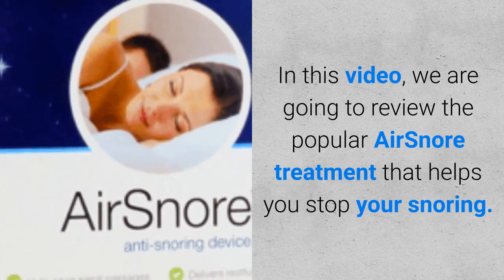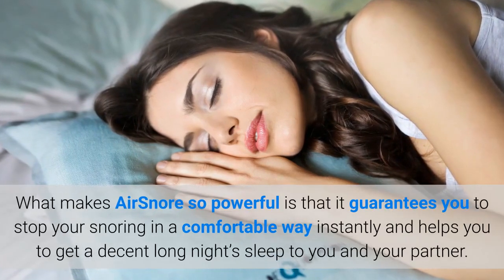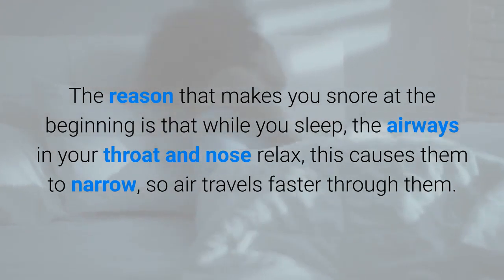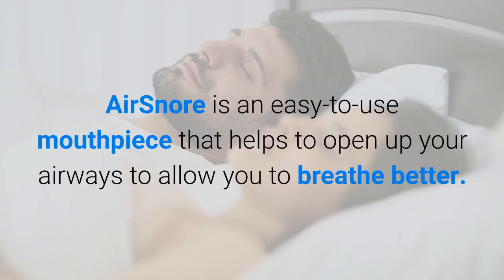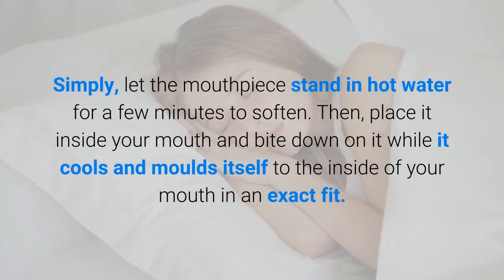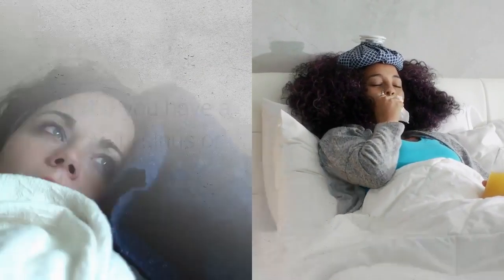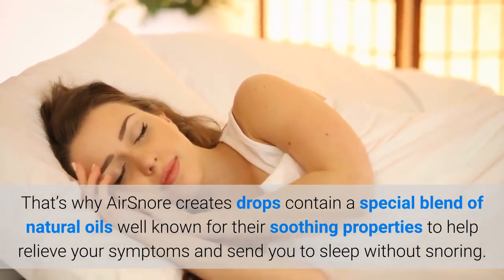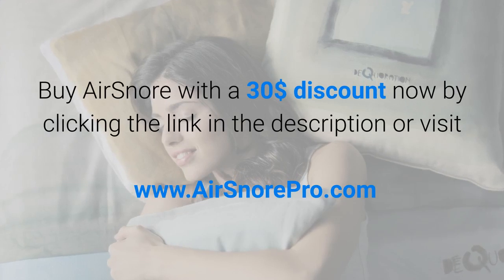Where Can I Buy A Snore Guard | Best Way To Cure Snoring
Where Can I Buy A Snore Guard: Click The Link To Order - If you are looking for an instant way to get rid of your snoring then you should check AirSnore.

What makes AirSnore so effective is that guarantee to you stopping you from snoring in a comfy method immediately, and aids you to get a decent long evening's sleep to you and also your partner
Many other stop snoring mouthpieces will press your jaw into an uneasy placement. however AirSnore mouthpiece gently relocates your jaw into a setting that will quit your snoring without causing you any kind of pain or pain

The factor that makes you snore is that while you sleep, the airways in your throat and nose unwind. This cause them to narrow, so air journeys quicker via them. As you take in as well as out, this faster flow of air makes the soft cells in the back of your mouth, nose and also throat vibrate and also This is what makes you snore.
Snoring often trigger you sore throat in the early morning, daytime exhaustion, irritability and also migraines, however with AirSnore therapy you can do away with these troubles.

AirSnore is easy to make use of mouth piece aids to open your airways to allow you to breathe better, as well as it ensures your respiratory tract continue to be open and clear so you can breathe easily and undisturbed all night long
This mouth piece is simple to make use of tool and there's no special suitable required by your dentist and it prepares to use in only couple of mins
They advise you to clean your AirSnore mouthpiece after every usage by Soaking your gadget for 10-15 minutes in cool water mixed with a little toothpaste and also let it air completely dry prior to using it again. Conversely, you can additionally use denture cleansing solution to cleanse your tool.

Yet what happens if you have cool, cough, sinus or chest infection?
Typically these signs and symptoms obstructed your air passages and make it harder to take a breath appropriately as well as make you to snore

That's why AirSnore creates drops consist of an unique mix of natural oils popular for their relaxing homes to aid relieve your signs and symptoms and send you to sleep without snoring.
Just massage the AirSnore Decrease on your breast, neck and also under your nostrils before you rest, Place the AirSnore mouth piece if you have it and also you'll be having along comfortable evening sleep

Where Can I Buy A Snore Guard easy to use
Where Can I Buy A Snore Guard instantly